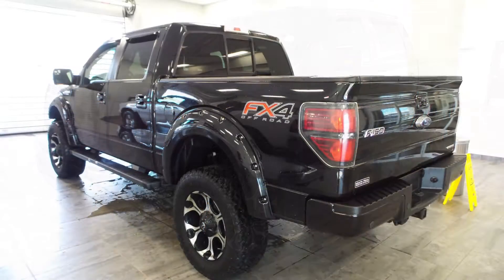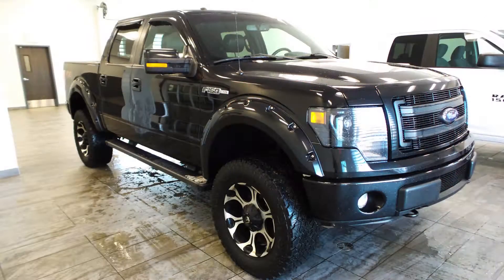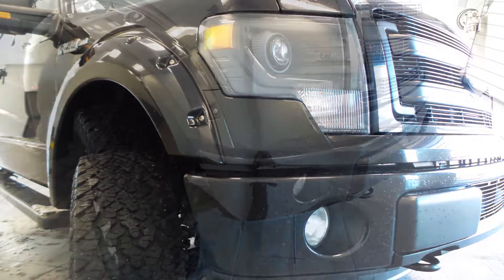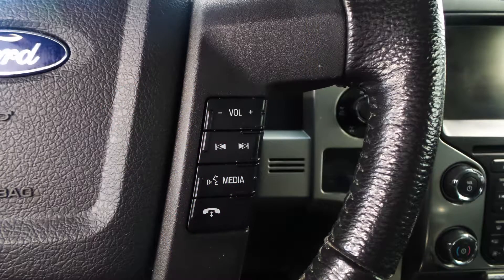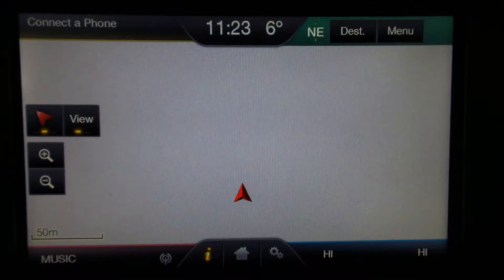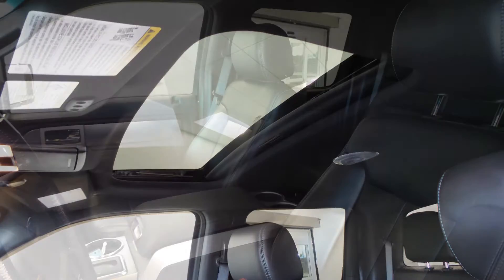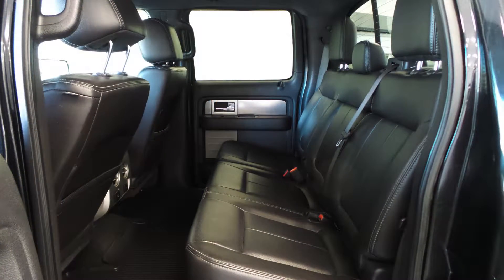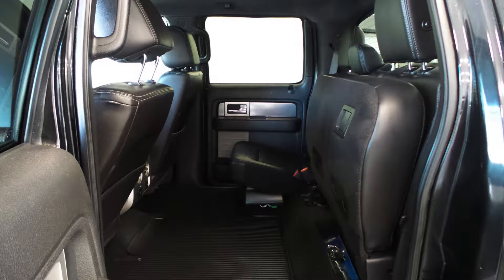2013 Ford F-150 Fx4 - For Ethan - South Trail Chrysler - Calgary AB